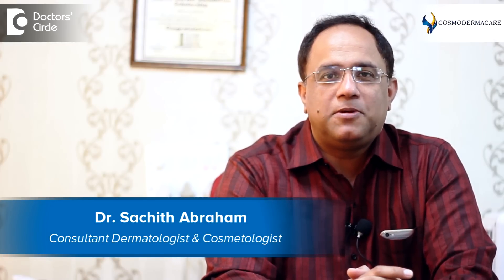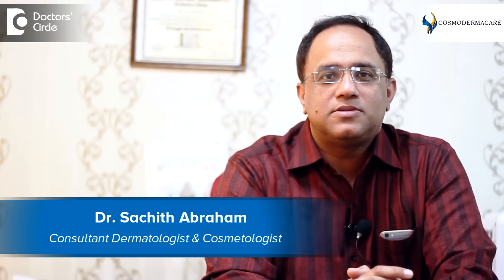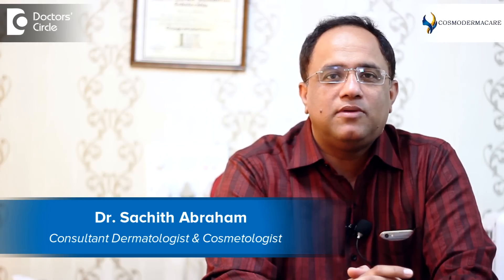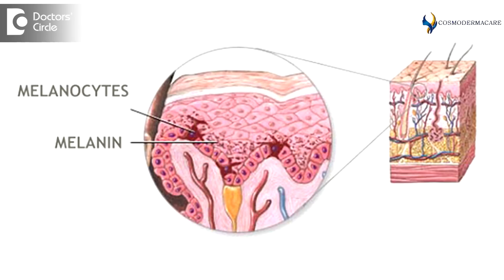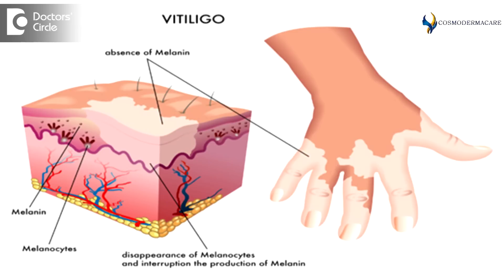Ways to increase melanin secretion in body - Dr. Sachith Abraham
The best way to increase the melanin secretion inside the body be exposing to sunlight which increases the tanning effect and increases the amount and concentration of melanin in in the skin. Certain diseases like vitligo or commonly called as lecuoderma, can cause absence of melanocytes or total destruction of melanocytes. In these  cases the melanin secretion can be increased  or stimulated  by a  procedure called as phototherapy, where we  expose the person’s skin to a specific light called as UVB light and certain creams and  topical formulations like steroid creams, tracrolimus creams  can also  increase the  secretion and the production and can cure the lecuoderma or the vitligo patches.